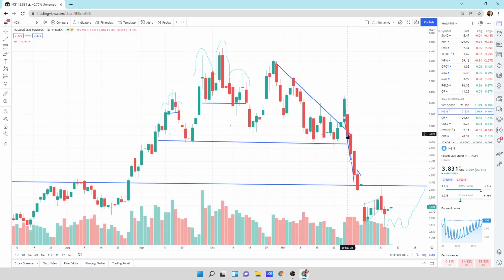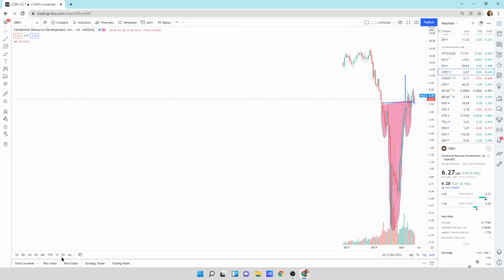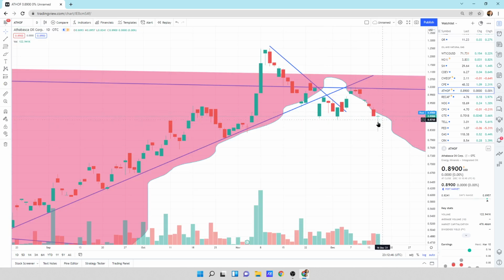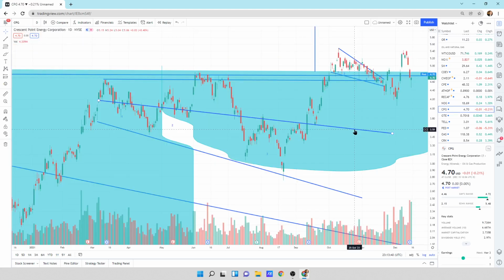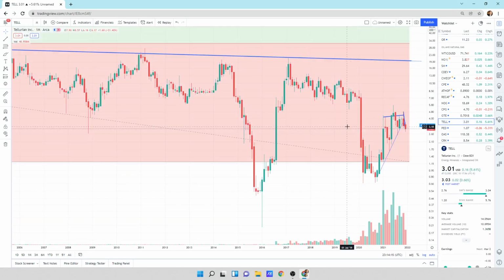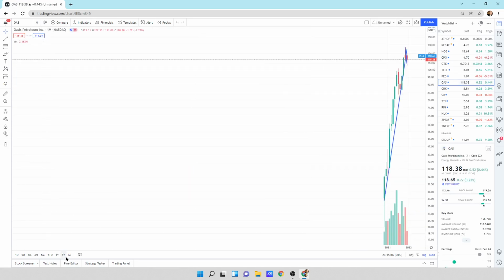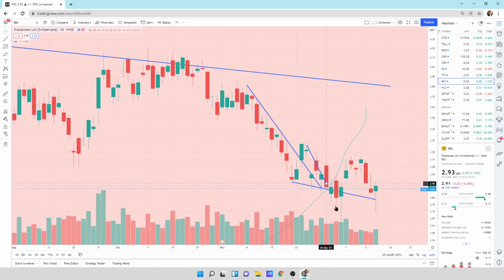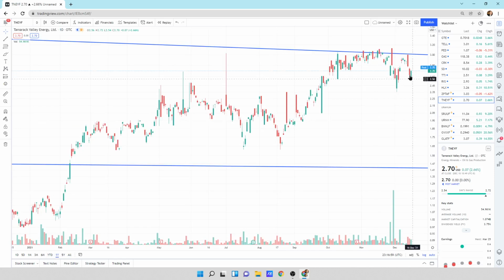Oil and Natural Gas: Technical Analysis: Hammer Patterns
Looking a lot more solid today with some hammer patterns. could be a reversal to move higher as buyers step in. Let's hope the momentum can continue in the sector to reverse the selling pressure we have had lately.